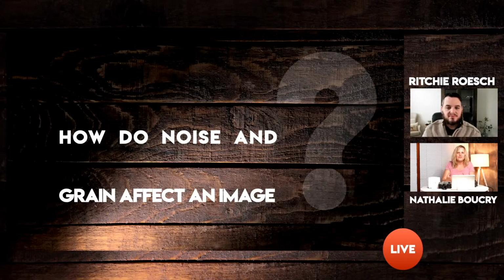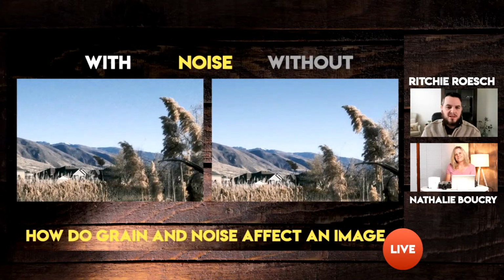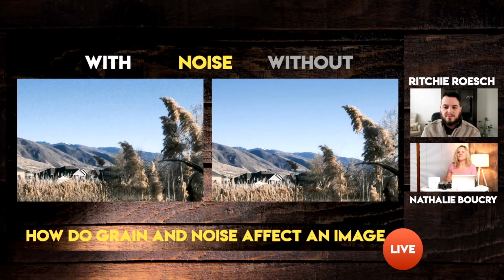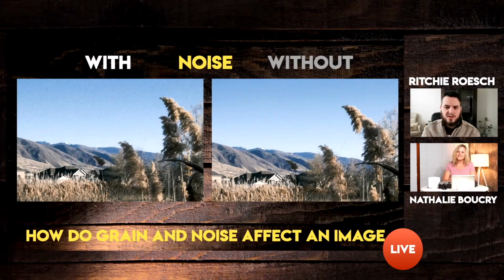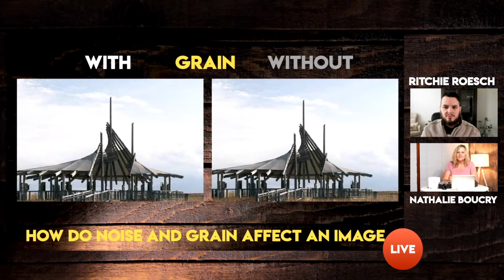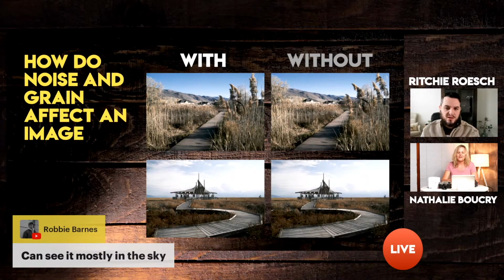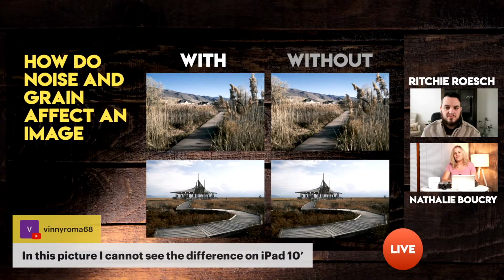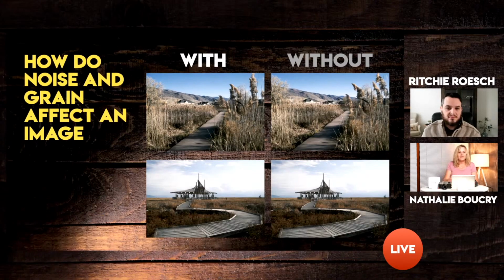Fujifilm Noise & Grain Explained - SoundBite - SOOC SE01EP05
In this video, Nathalie Boucry (Tame Your Fujifilm) and Ritchie Roesch (Fuji X Weekly) discuss digital noise and faux grain on Fujifilm X cameras. This is a short excerpt from SOOC Episode 05.